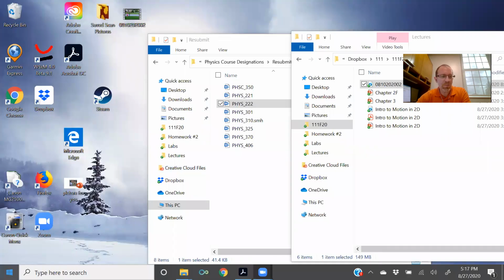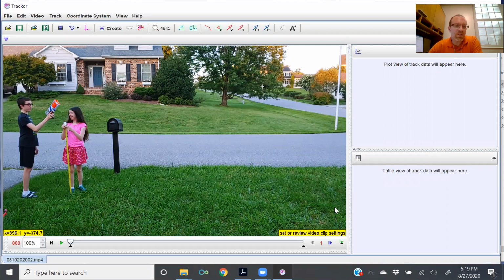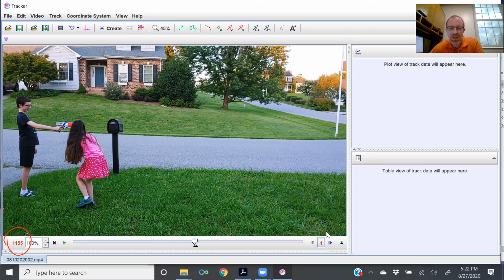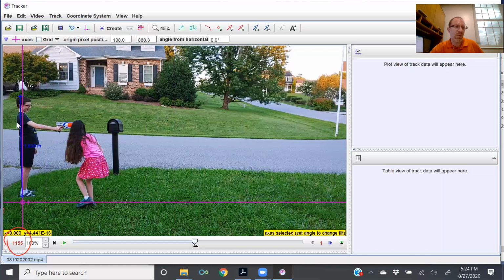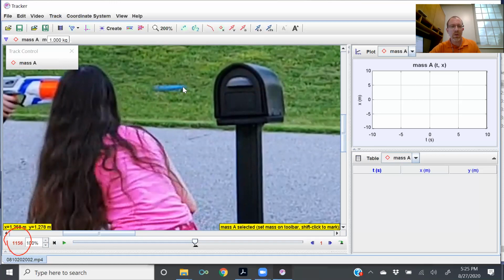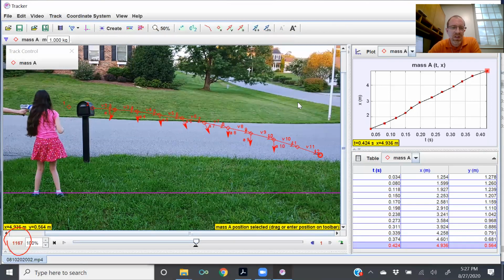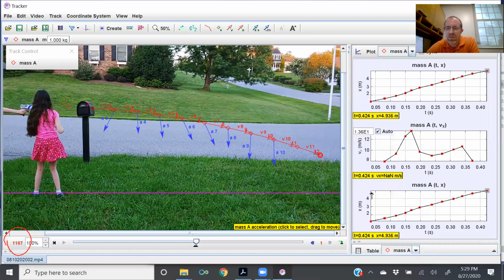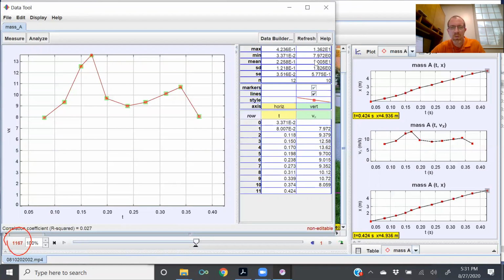Lab 3 Tracker Introduction